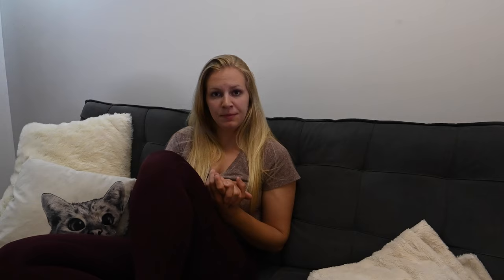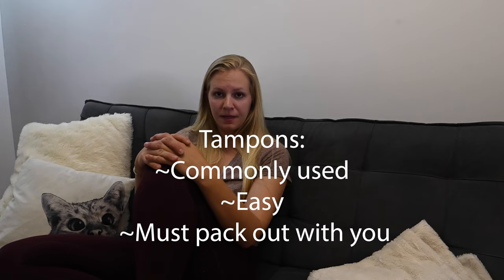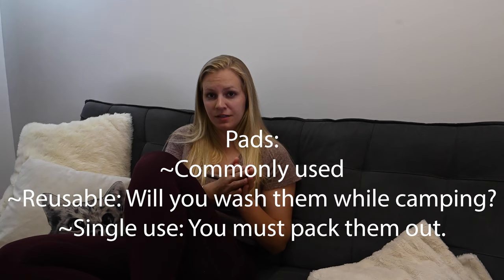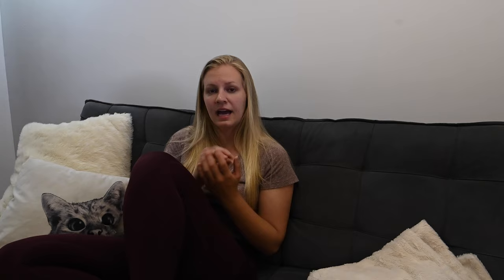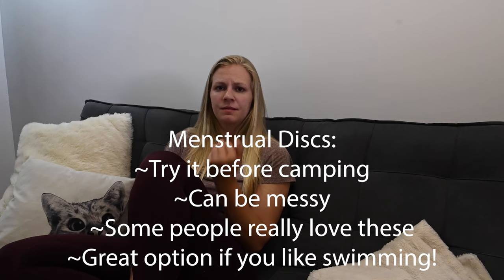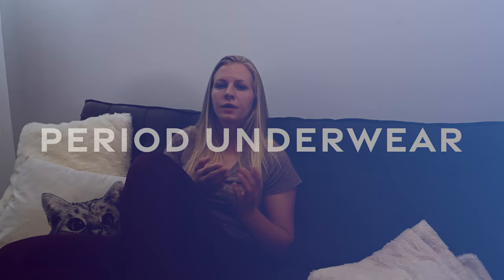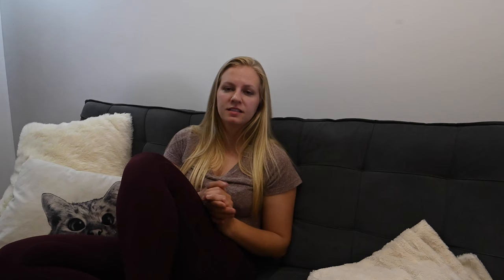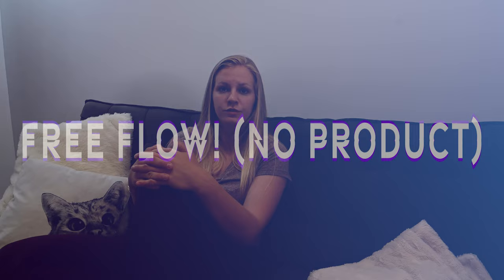Boundary Waters Camping with your Period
Dealing with your period while camping in the Boundary Waters (or camping in general) can be tricky at first. It doesn't have to be a bad experience though! This video includes some thoughts, things to think about, and explanations of products!

I camp and hike in and around the Boundary Waters Canoe Area Wilderness. In the Superior National Forest, in Northern Minnesota. And anywhere else I can venture to! I love sharing the journey with you all.